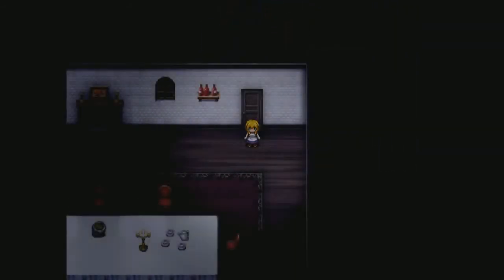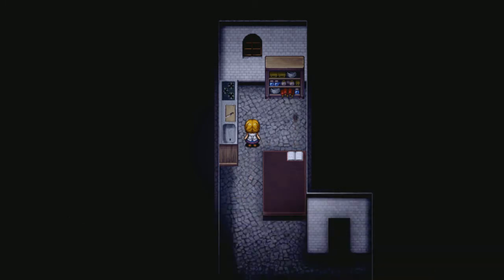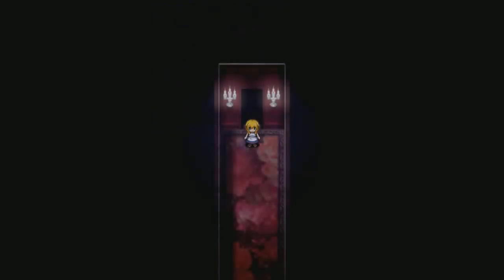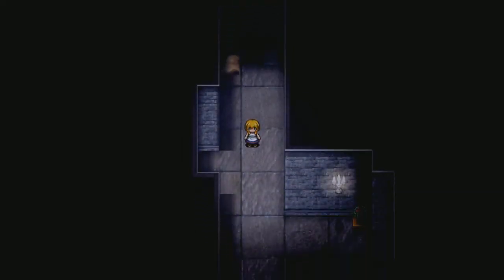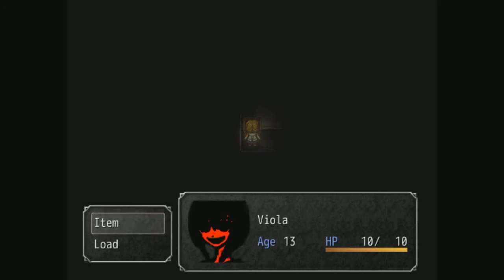RPG Horror Memories #1 | The Witch's House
The Witch's House, a game made by Fummy is our first game featured in RPG Horror Memories, a series that covers a number of rpg horror games made in RPG Maker or Wolf RPG Editor that has memorable moments, moments that makes you want to play the game again in the future.

The Witch's House, along with The Diary of Ellen makes a universe which has a dark story, going from Ellen, to Viola, to the demon and along the parents mentioned in the game, there is a huge amount to explore in The Witch's House.

Strawpoll: Now closed!